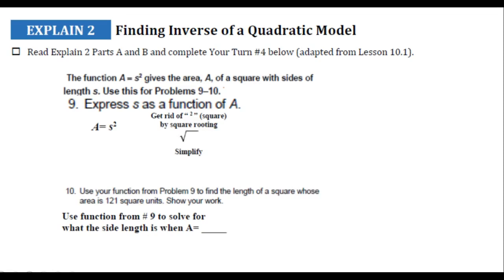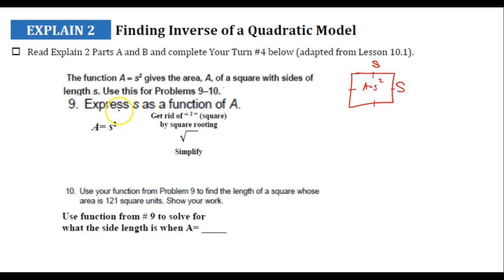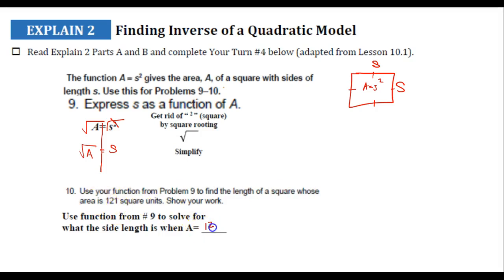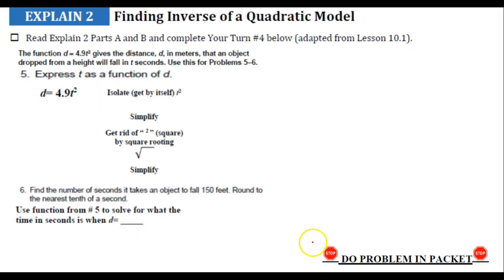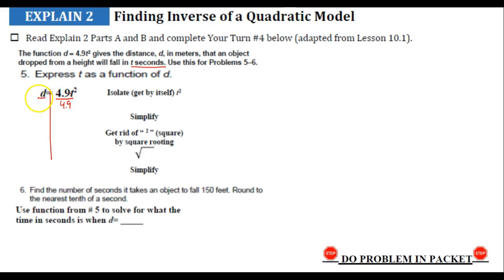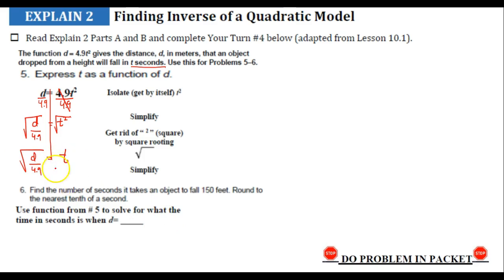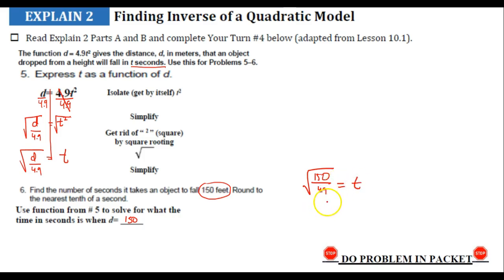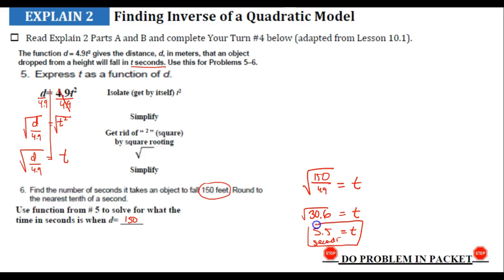10.1 Explain 2